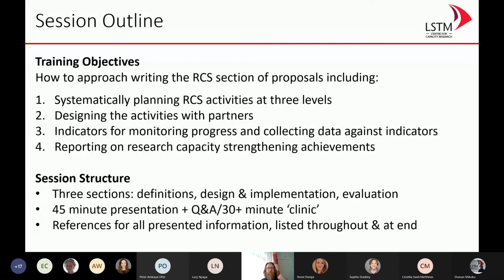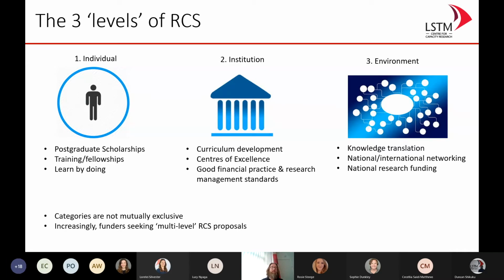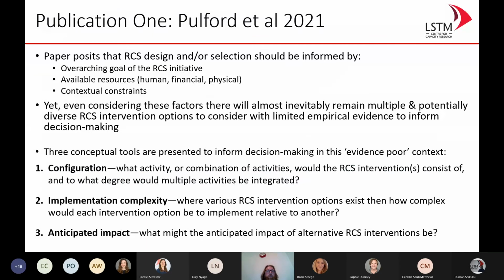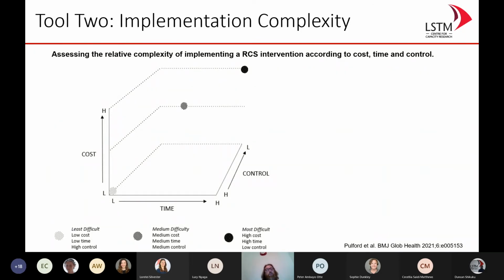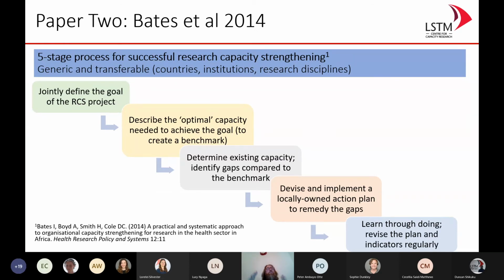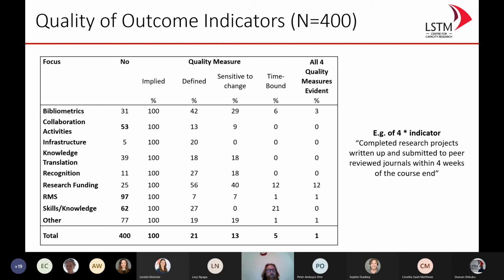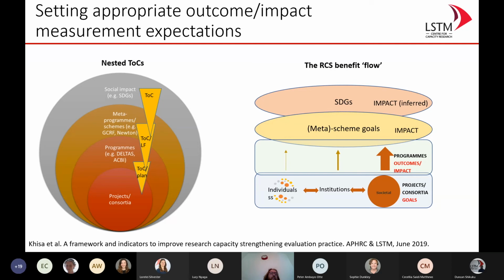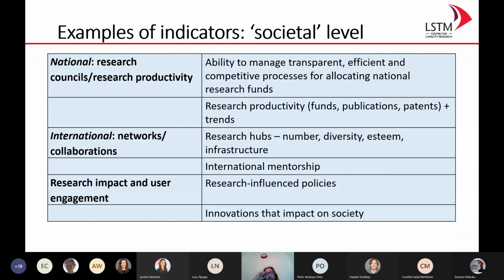Designing research capacity strengthening components within proposals